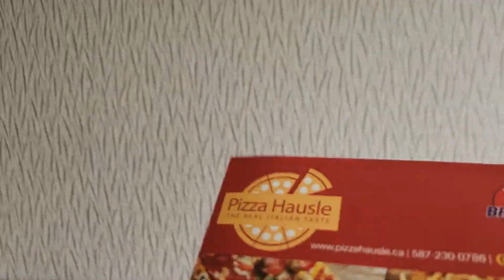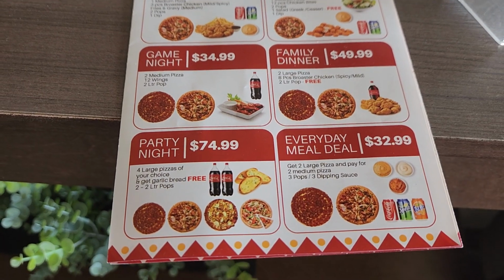In Calgary Canada - Wingate Hotel, Pizza Hausle, and Driving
Horizon Transport
Driver # 9677